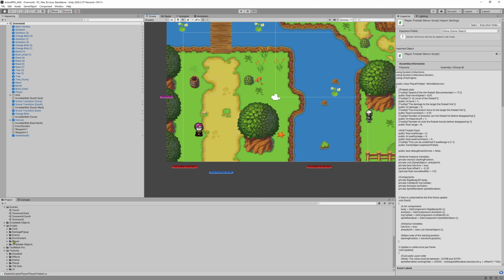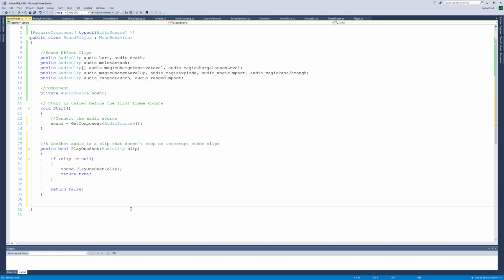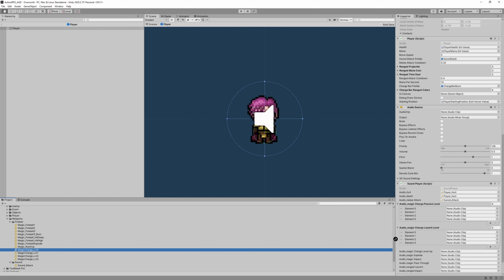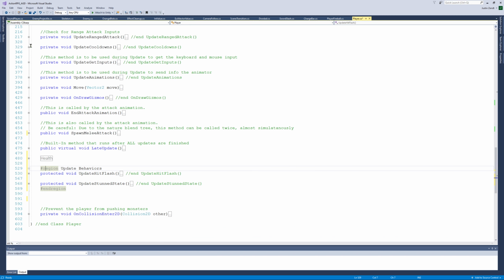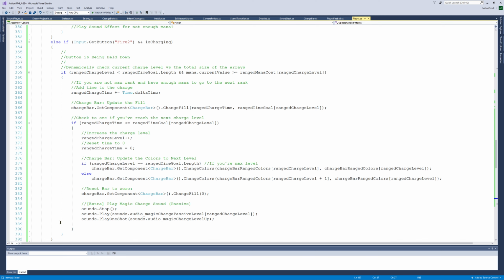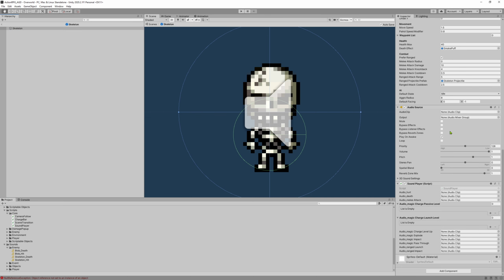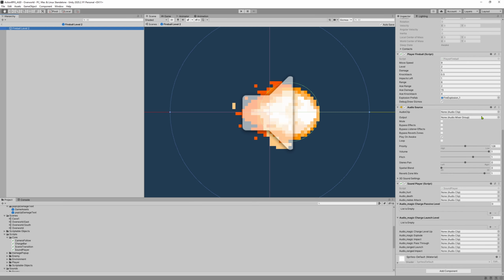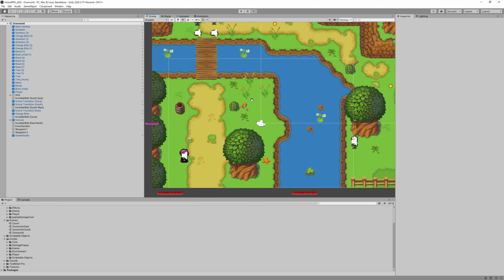ActionRPG: Lesson 3.12: Sound Effects